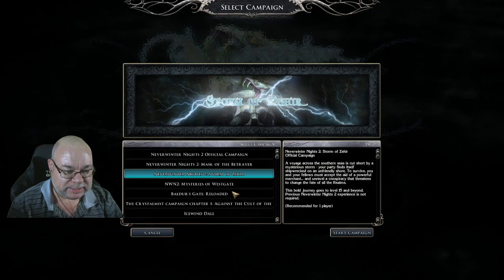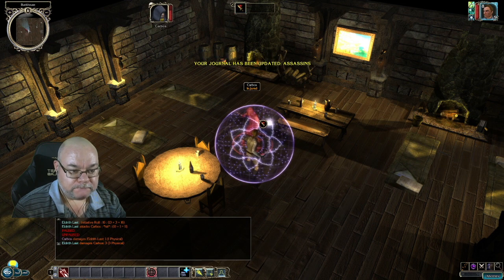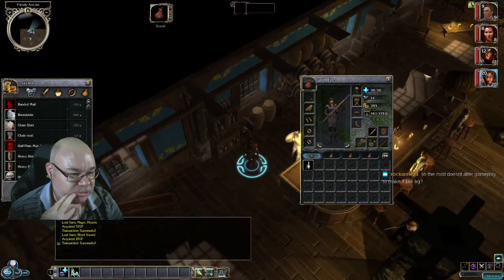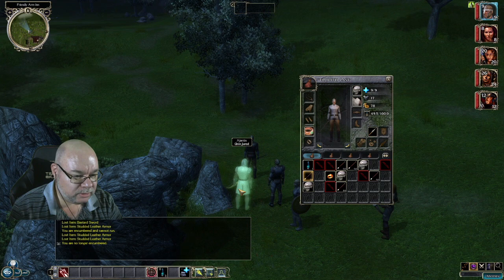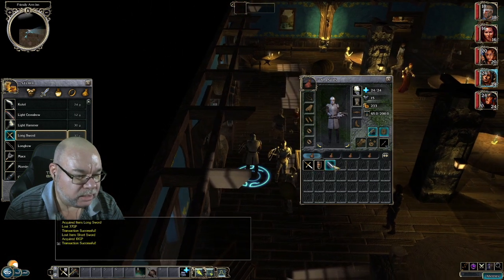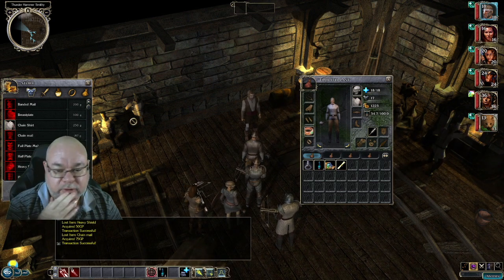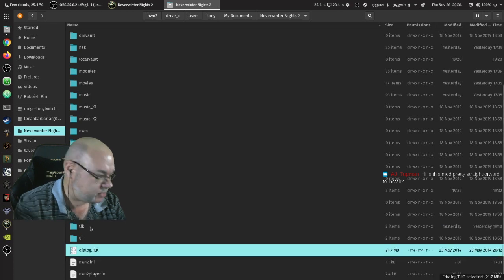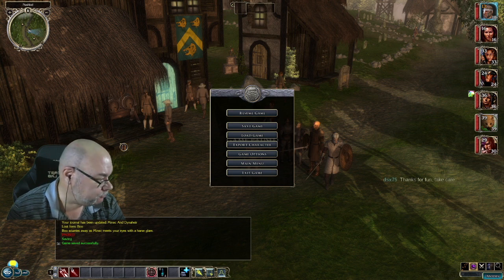Baldur's Gate Reloaded: A Fan made module for NWN2 2020-11-26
A strange mashup as we play Baldur's Gate Reloaded, a Fan made module for Neverwinter Night 2 -- Watch live